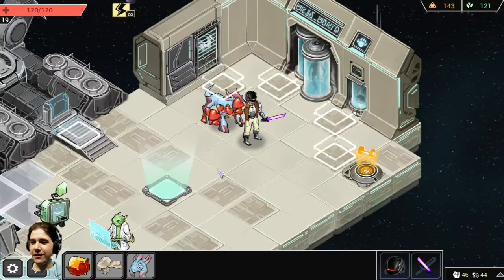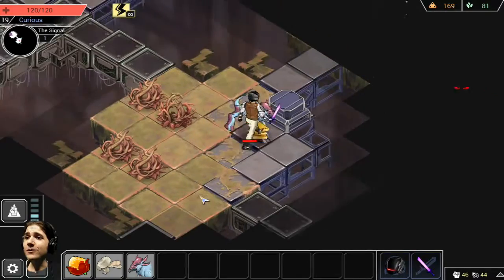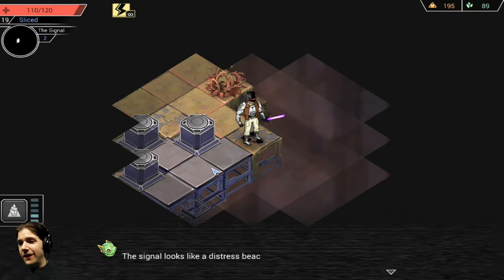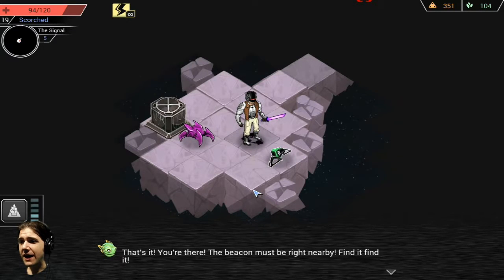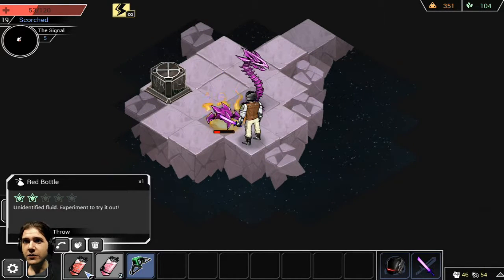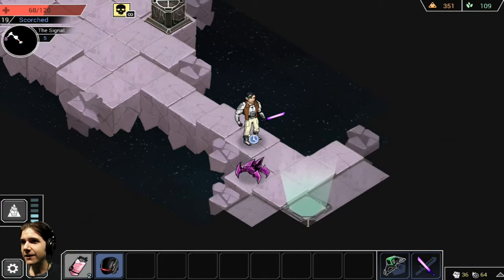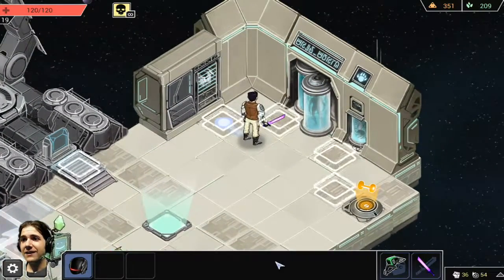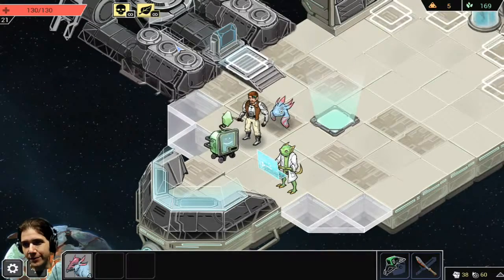Find The Signal For Science! | Shattered Planet Part 5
Find The Signal For Science! | Shattered Planet Part 5: We must find the signal possibly the cure for the evil blight. I must do this for science! I seem to be gathering a small army of friends that will help me conquer the universe in the future.

I'm Tiegon Berry I play video games while being silly ,telling jokes, and generally having fun. If you enjoy gaming videos featuring the type of gameplay produced by a happy, fun loving person. then look no further.

I don't know how my gameplay or gaming compares to other Let's play gamers. I tend to play games that have meaning to me. I have many fun moments I enjoy the action, tell silly jokes and enjoy fun games.

Also, Thank you for taking to time to read all this, most people don't take the time but clearly you are a very thoughtful person.